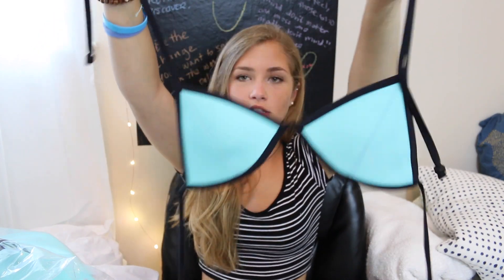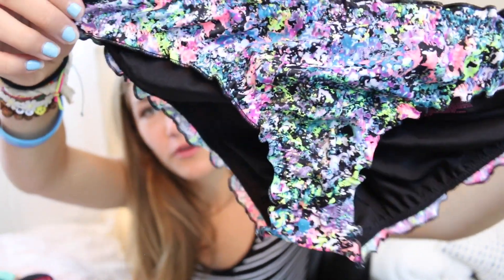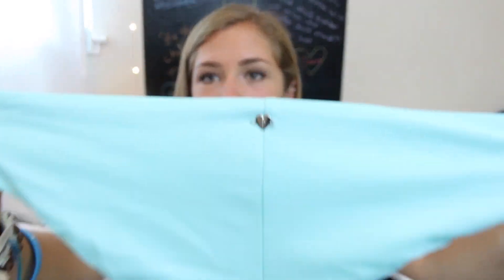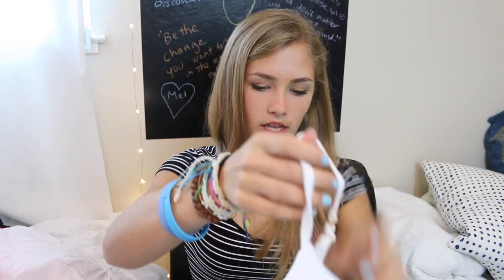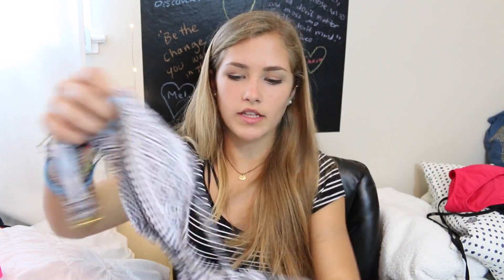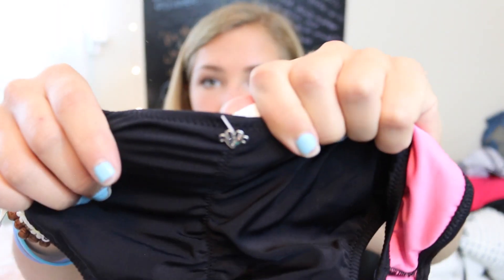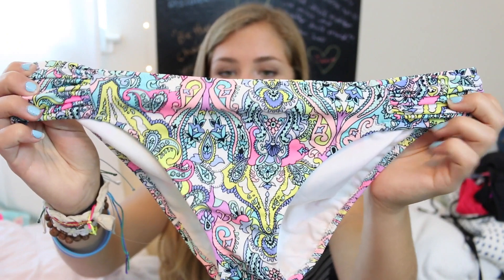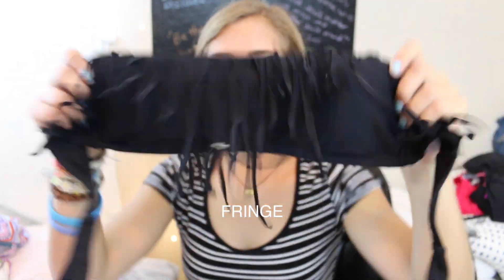BATHING SUIT COLLECTION!! (2015)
I hope you guys enjoyed this video of my bathing suit collection!
Leave video suggestions down below! :) you guys are da best ♡
OPEN FOR A BIG HUG!!
yay u got a big hug :))